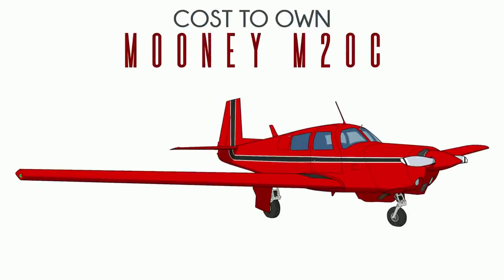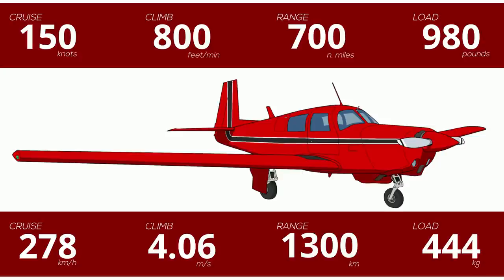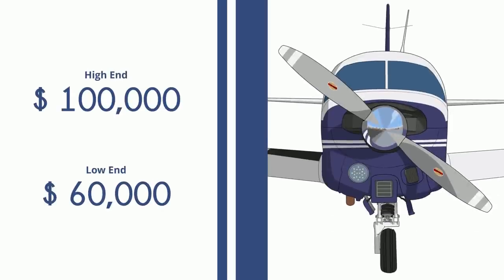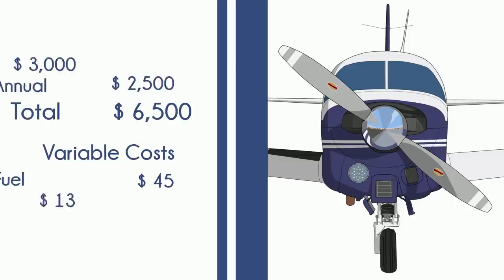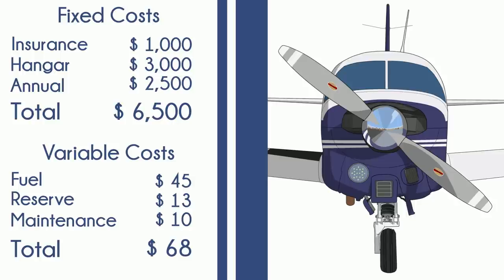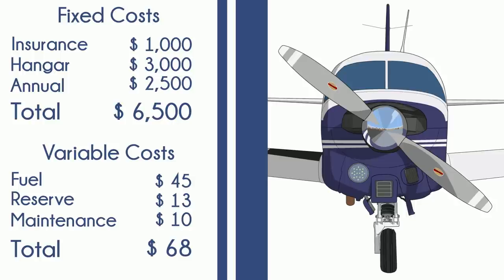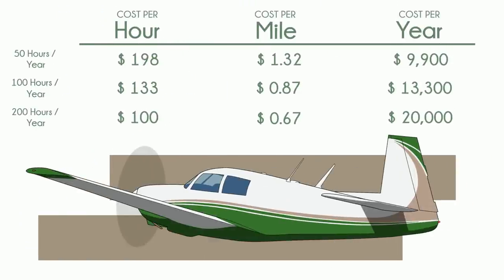Mooney M20C - Cost to Own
What does it actually cost to buy and own a Mooney M20C? In this short video we break down the Mooney M20C Cost of Ownership and let you know exactly what your get for your money. And how much of your money it will take.